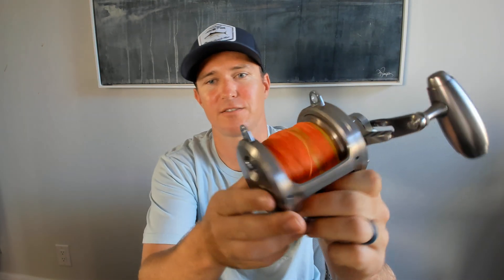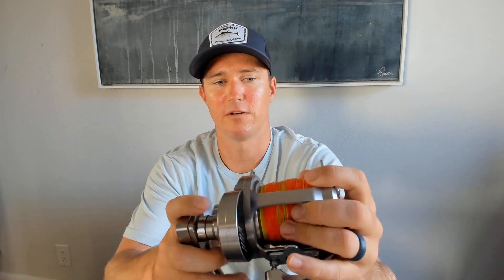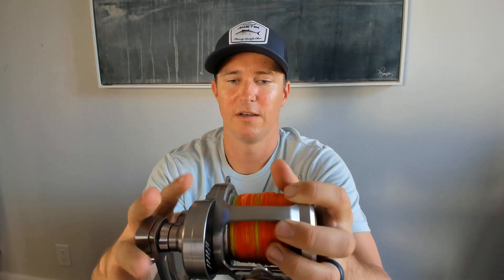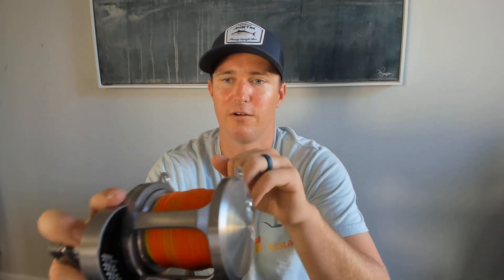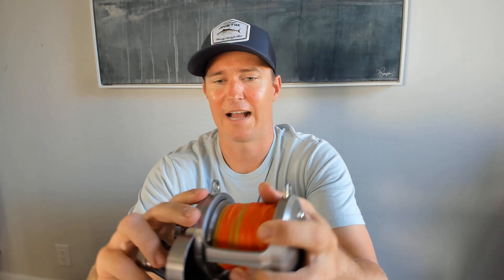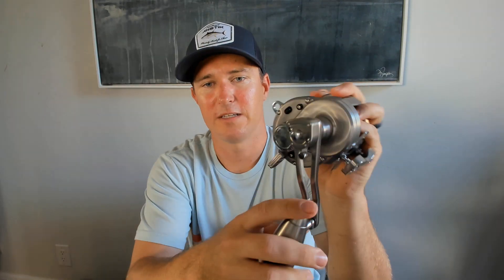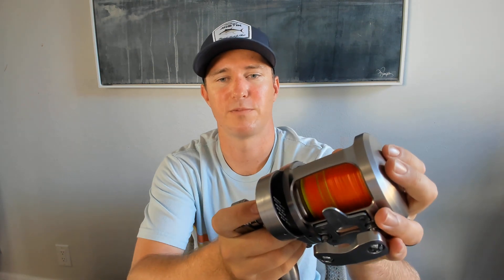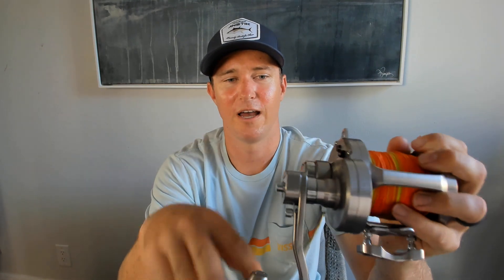REVIEW: Diawa Saltiga Lever Drag 60 2 Speed Reel. Bluefin Tuna Reel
Hi Gang,

Quick anglers review on the Saltiga LD 60 2 speed.